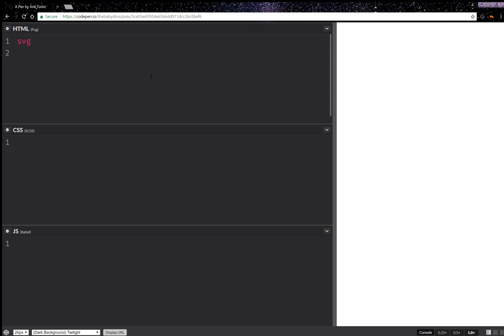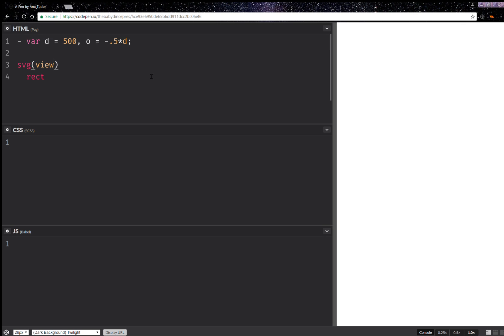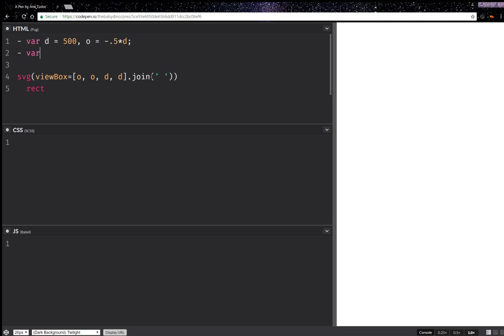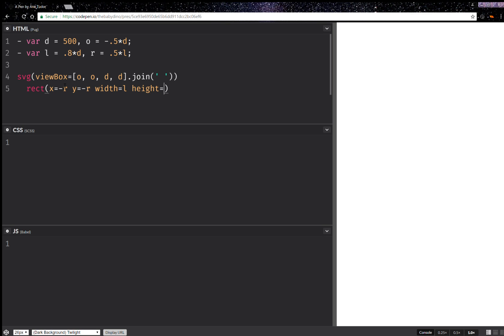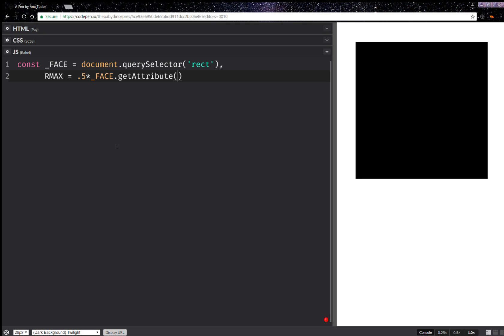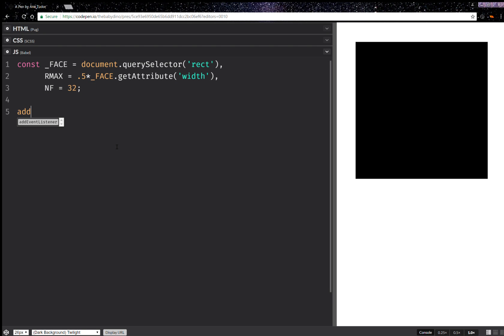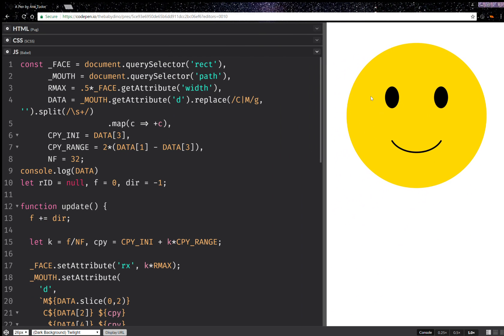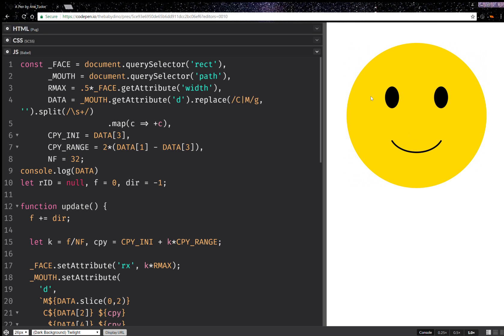SVG + no library JS face morph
Cross-browser.